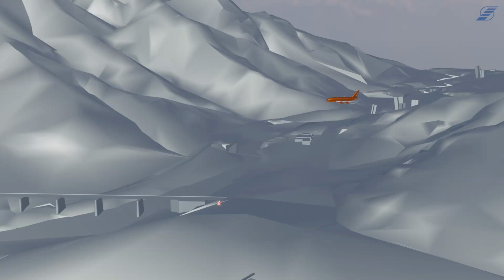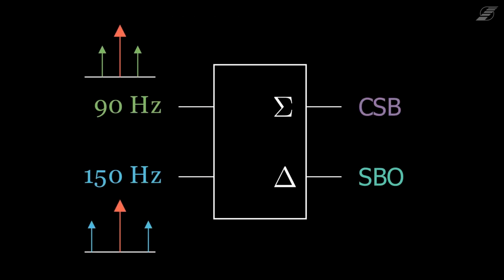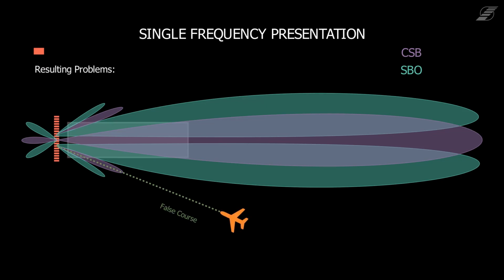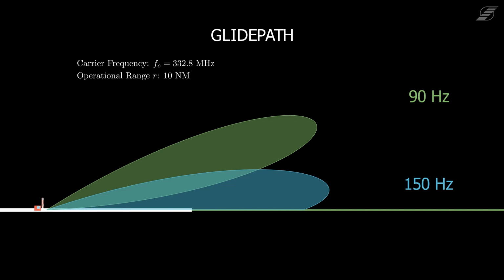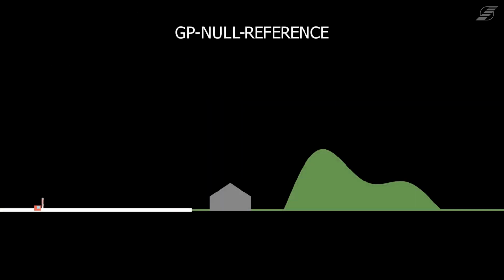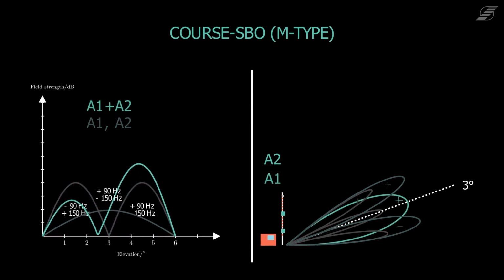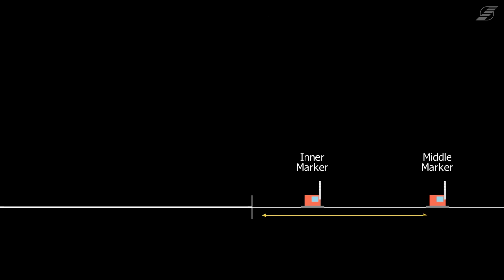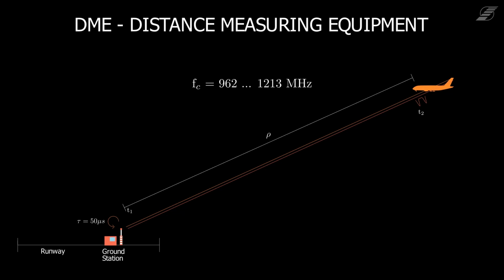Instrument Landing System ILS - A cooperation between h_da and DFS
Even in poor visibility conditions, an aircraft must always be able to land safely.
Instrument Landing Systems (ILS) help to ensure the safety and effectiveness of the landing. In a technical project, our dual students at DFS have examined the functioning of these systems in more detail and present them graphically in this video.
Auch bei schlechten Sichtbedingungen muss ein Flugzeug immer sicher landen können.
Um die Sicherheit und die Effektivität der Landung zu gewährleisten unterstützen hierbei sogenannte "Instrument Landing Systems" (ILS). Unsere dualen Studierenden der DFS haben in einem technischen Projekt die Funktionsweise dieser Systeme genauer untersucht und stellen diese in diesem Video grafisch dar.
Betreut durch:

Darmstadt University of Applied Sciences
Fachbereich Elektrotechnik und Informationstechnik (EIT)
Prof. Dr. Michael Kuhn

Deutsche Flugsicherung Langen
Roman Raekow